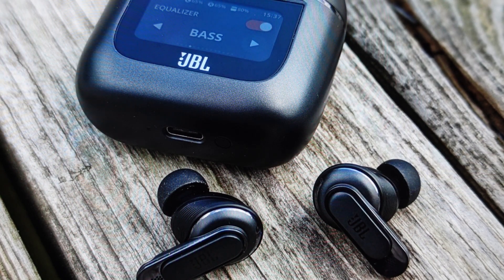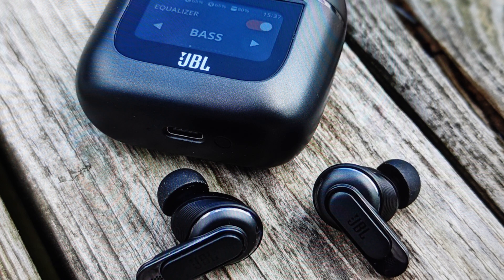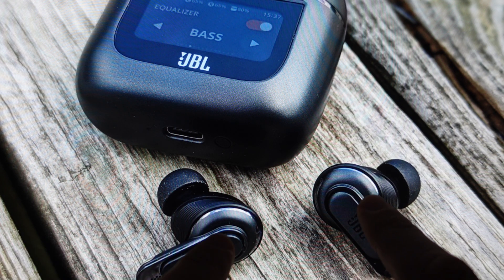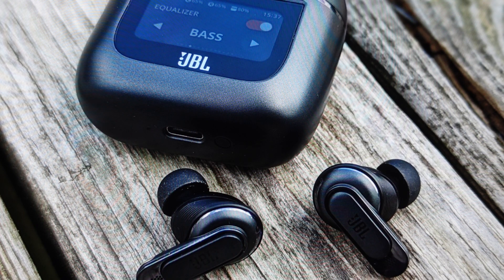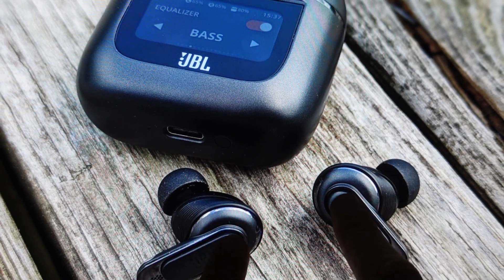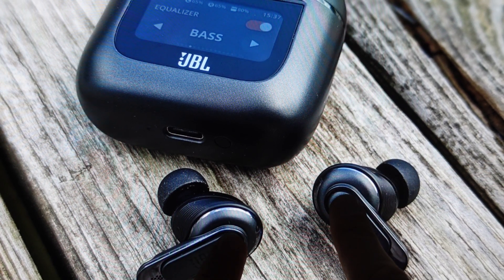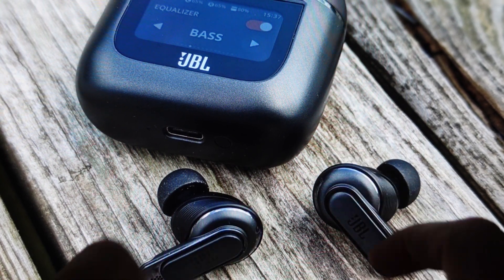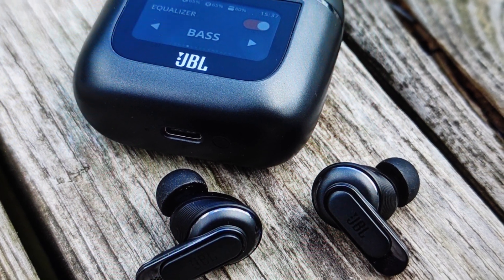Hard Reset JBL Tour Pro 2 Earbuds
How to hard factory reset the bluetooth on JBL Tour Pro 2 Bluetooth Earbud earphones if they are not connecting or not pairing or there is only sound out of the left ear or the right ear not working or you need to troubleshoot other problems, a hard reset to factory default settings can fix a lot of issues. Found in the JBL Tour Pro 2 Bluetooth Earbuds user manual.